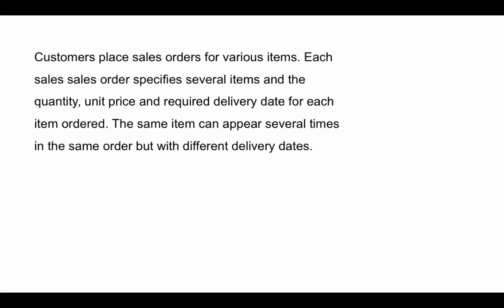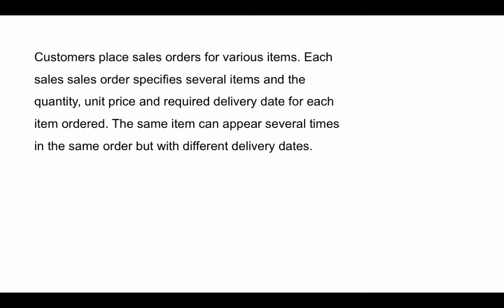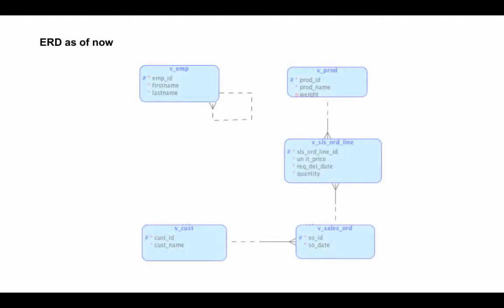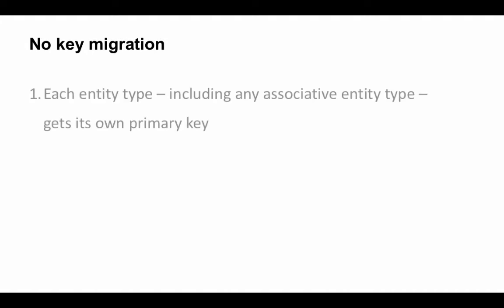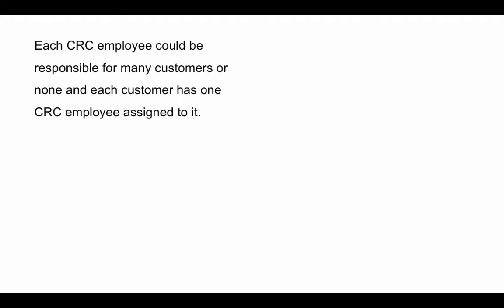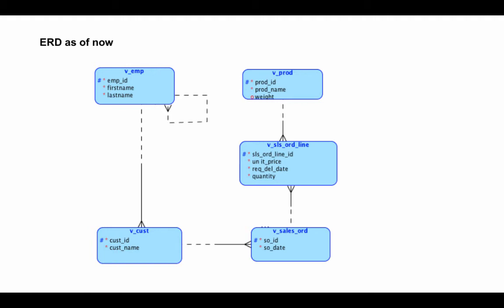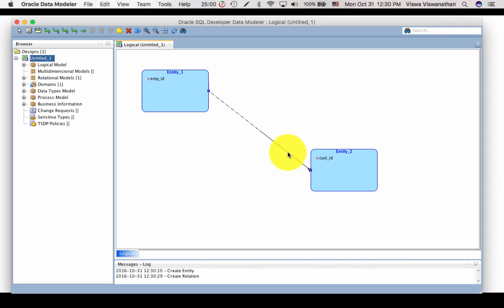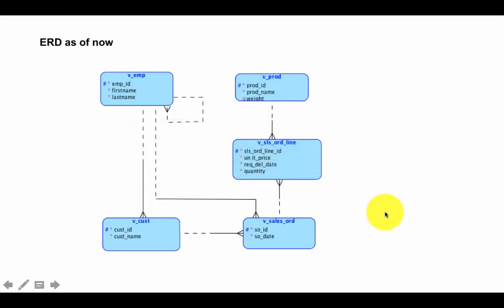Business Information Modeling Database Design Review -- Part 2